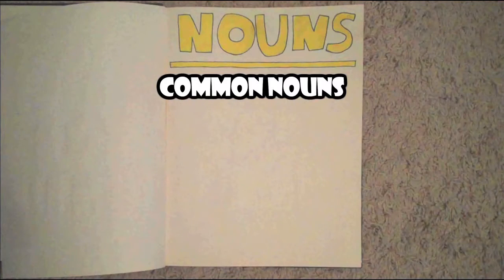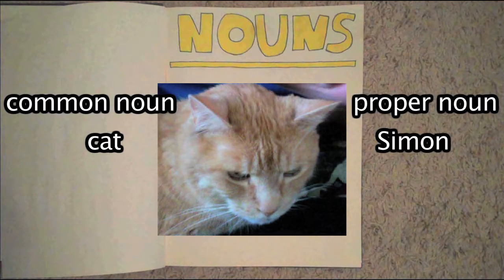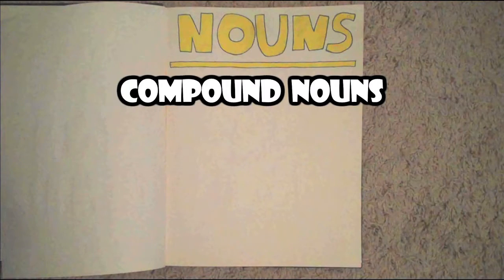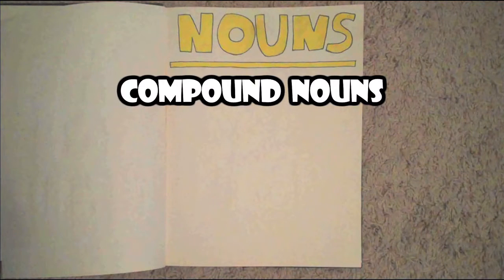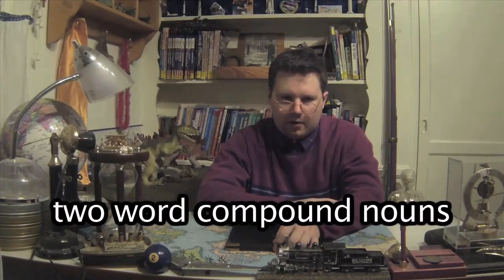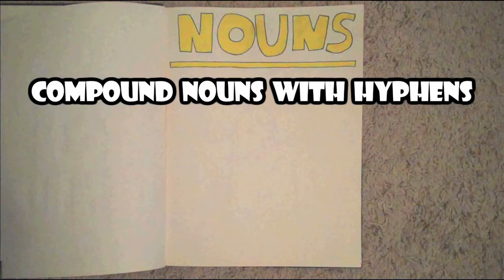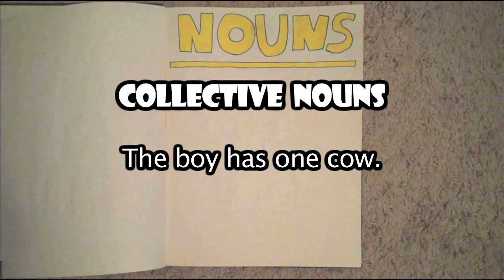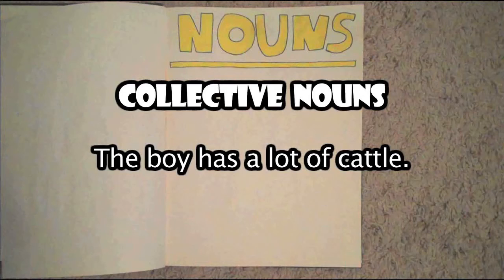Watch Your Grammar!- Episode 2: Nouns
Shaun Allen Films presents Watch Your Grammar! This is episode 2. In this video, we are learning about nouns.

Items covered in this video: nouns, common nouns, proper nouns, abstract nouns, concrete nouns, compound nouns, collective nouns

This episode is dedicated to my grandpa, Harry James Allen. He passed away during the production of this video.

Follow Shaun Allen Films: THE EDUCATIONAL SERIES on Twitter, Facebook, and Instagram!